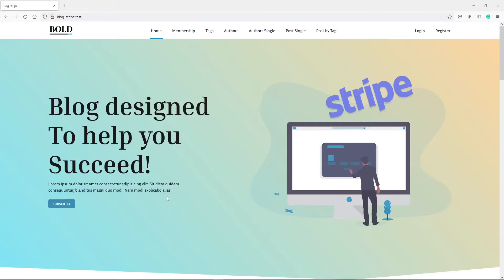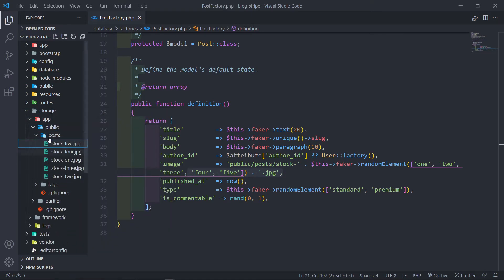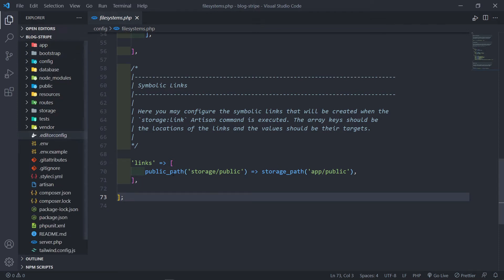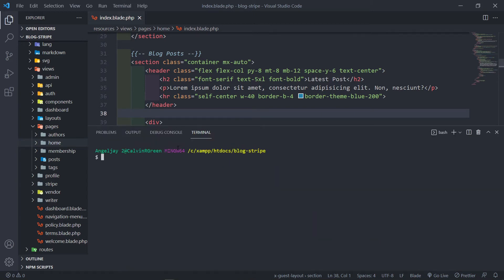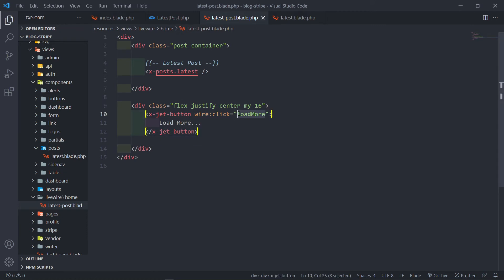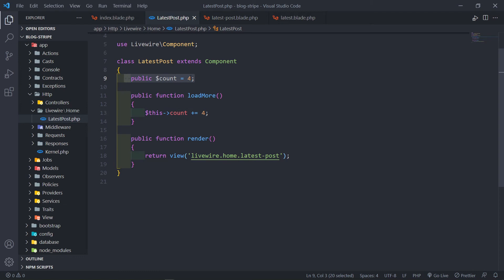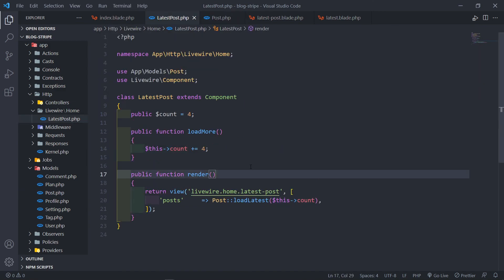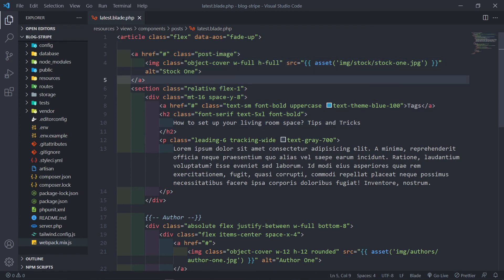Livewire - Home latest posts | Create a membership blog with Laravel & Stripe | Part 58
In this video, we will create a livewire component and an anonymous blade component to display our latest posts on the home page.

Timestamps:
0:00 Introduction
0:48 Update Post Factory
01:50 Copy stock images to the storage folder
02:20 Update Post Table seeder
02:55 Update User Table seeder
03:59 Update storage symlink
04:50 Migrate & Seed database
06:00 Create latest post Livewire component
07:33 Create blade component
08:28 Update LatestPost livewire component
09:40 Pass posts data to view
10:20 Create loadLatest scope in Post model
12:50 Loop over posts and pass post data to blade component